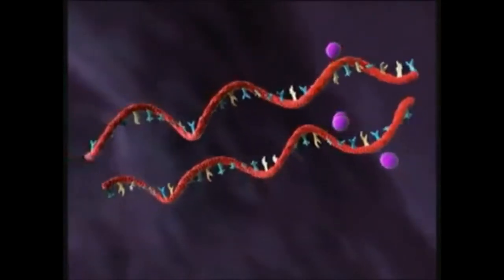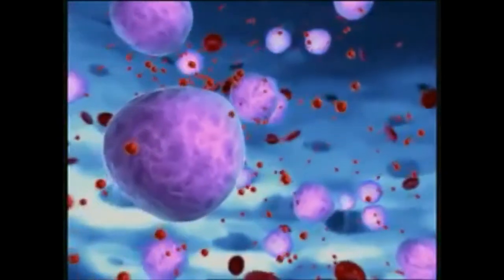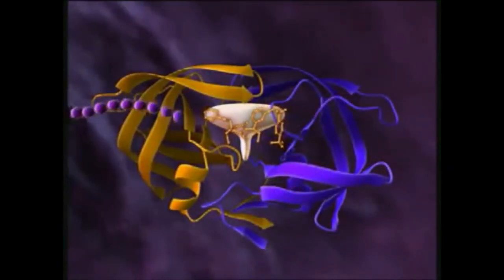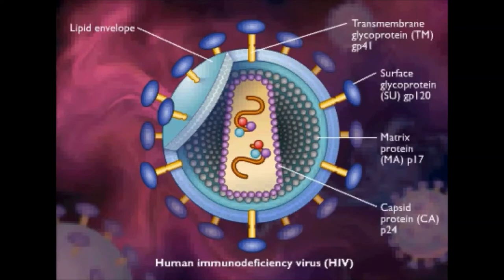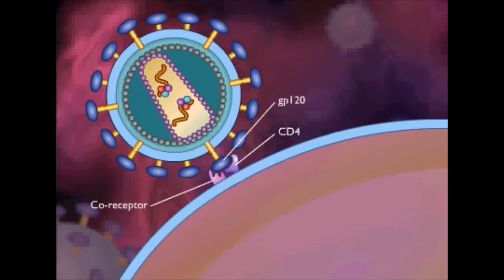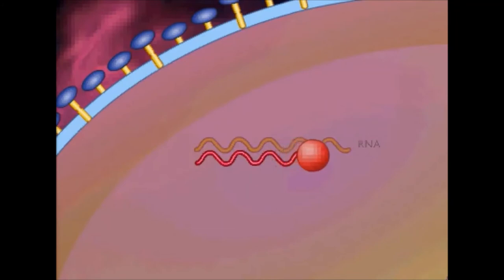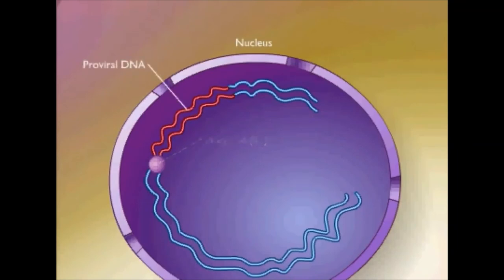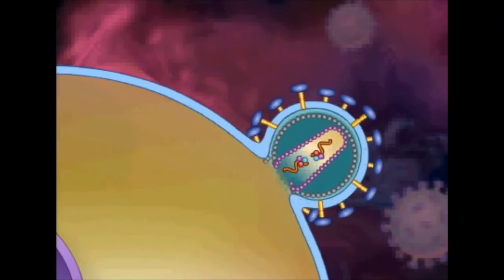AIDS / HIV REPLICATION IN HUMAN BODY dokter Rudi Rafisa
How HIV replication in human body? Virus penyebab AIDS yg terjadi dalam tubuh manusia.